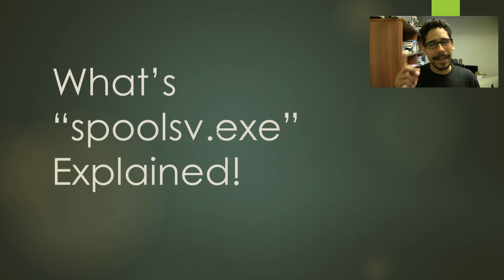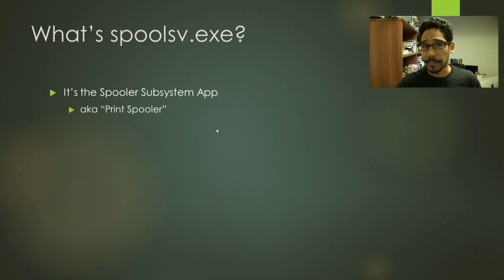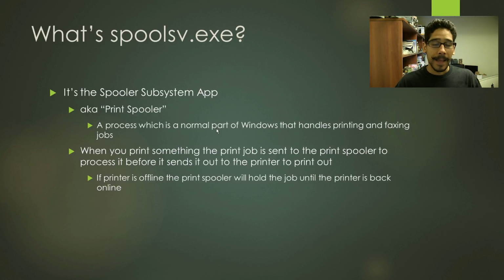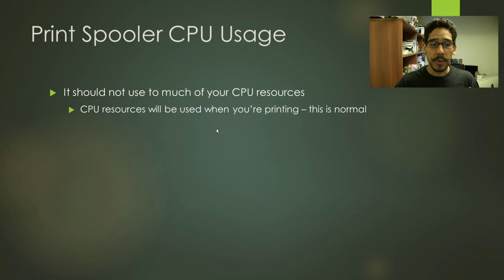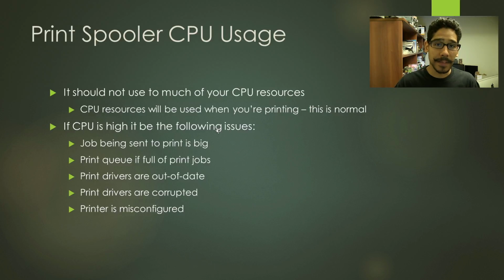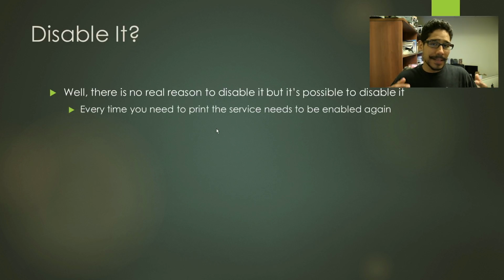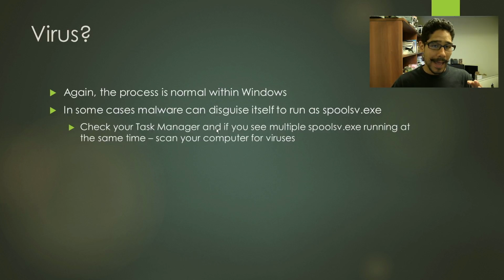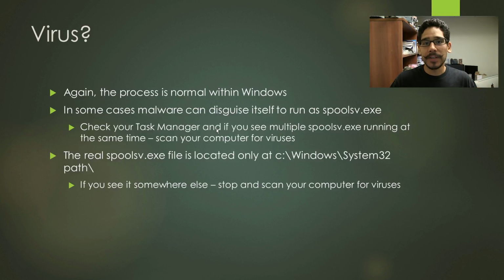What’s 'spoolsv.exe' Explained!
Here is a quick video on what's spoolsv.exe running within your Windows operating system. It's a process that is also known as the spooler subsystem app or the Print Spooler.